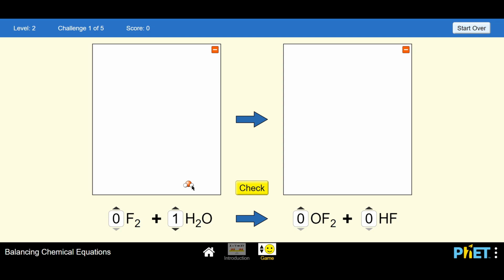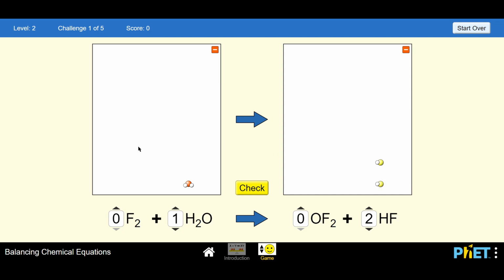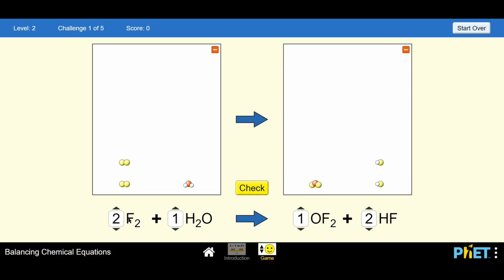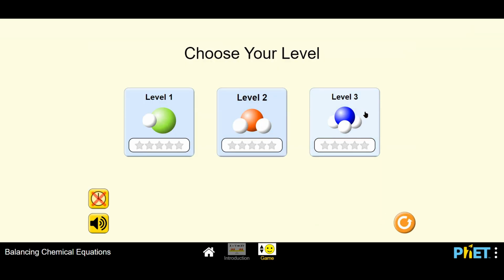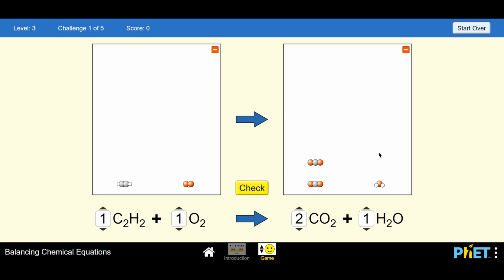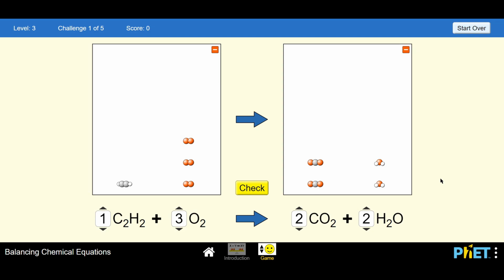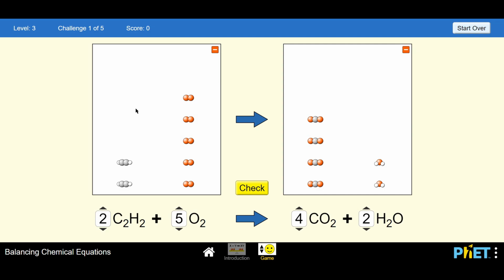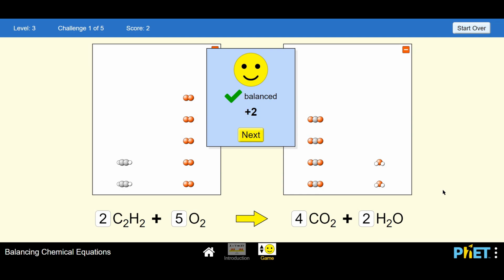Balancing Chemical Equations Game PhET Simulation